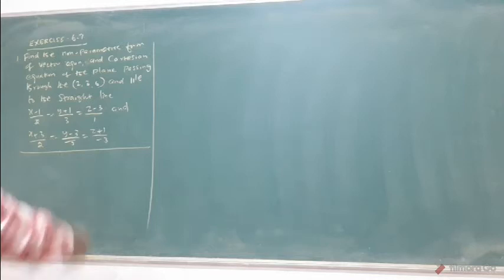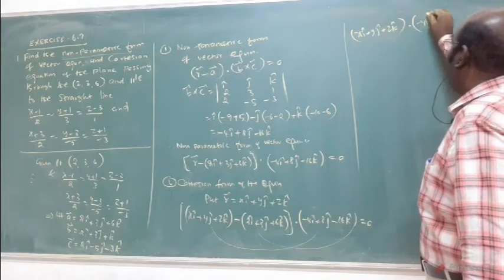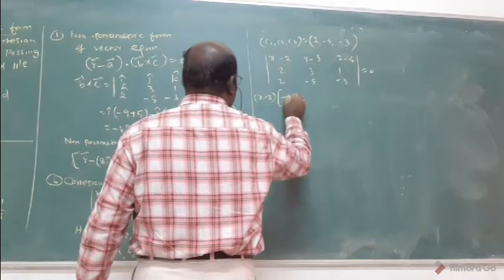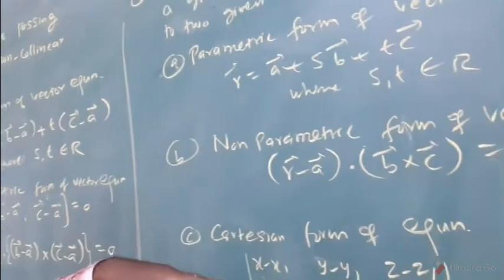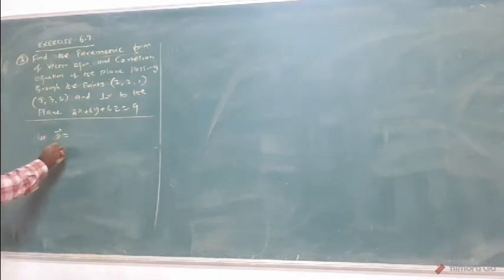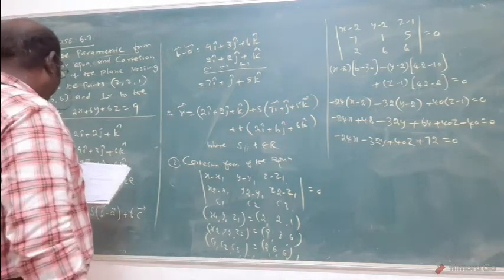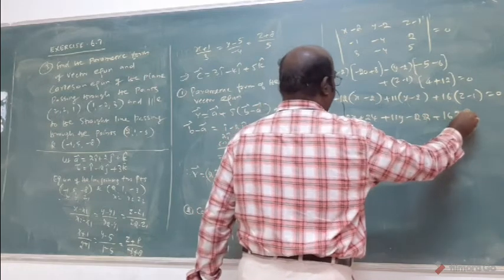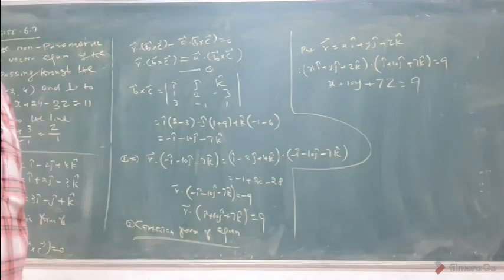STD XII.MATHS. CHA.6.VECTOR ALGEBRA EXERCISE 6.7 Qns 1 to 4